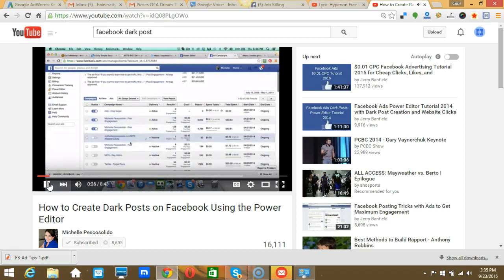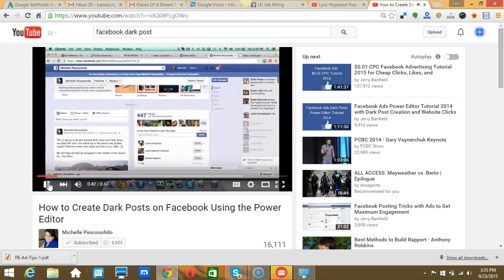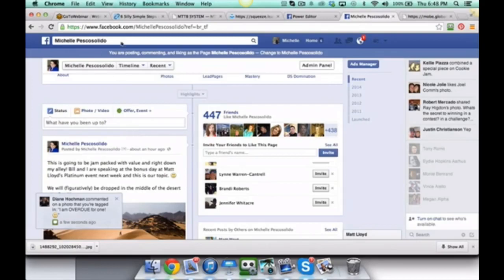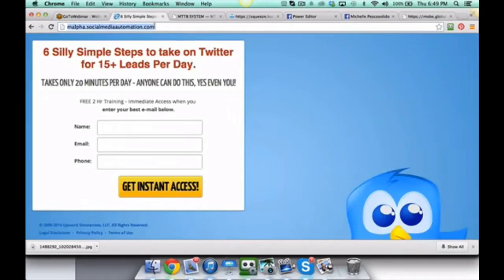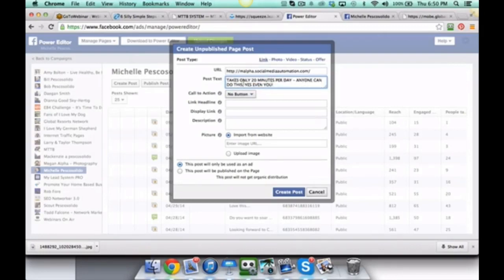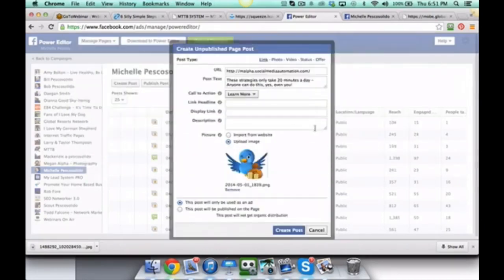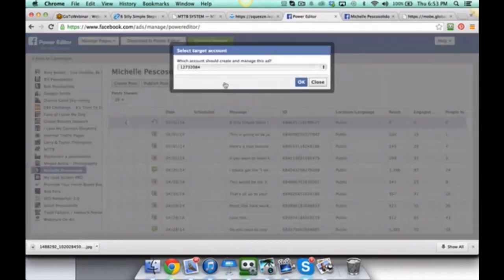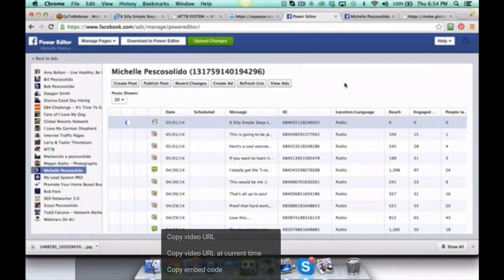FB Dark Post MP